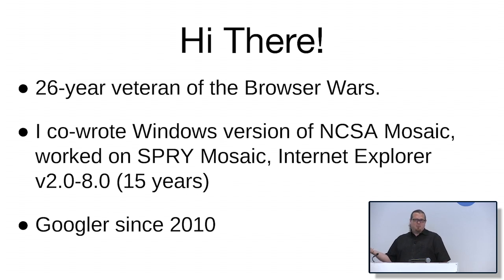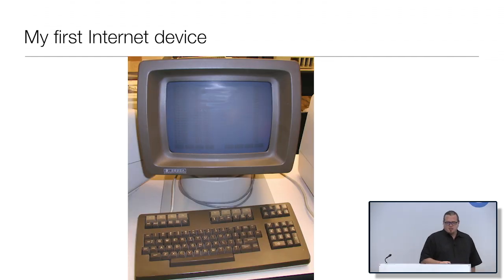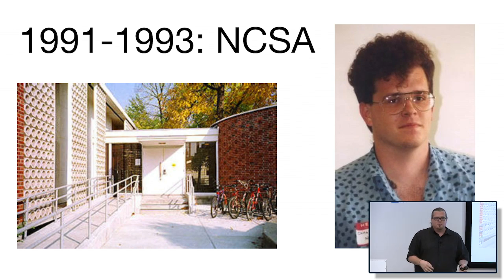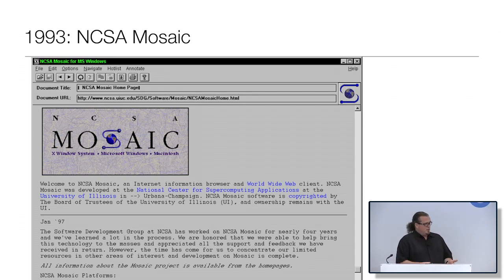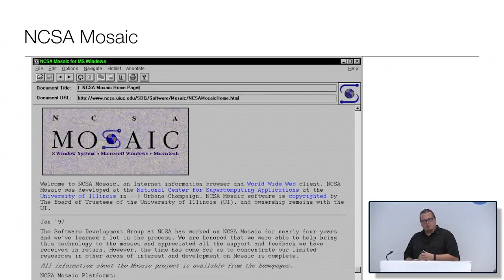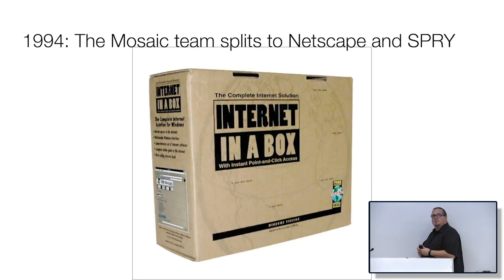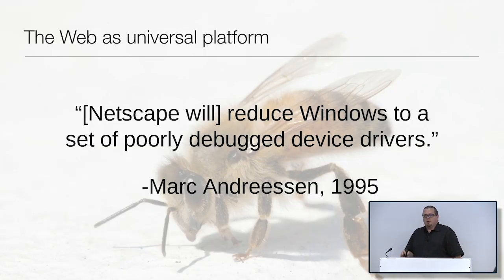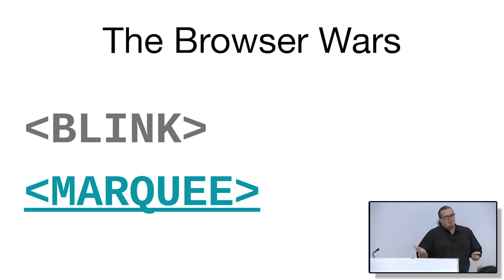The history of the web (Chrome University 2019)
In this talk follow Chris Wilson as he walks through the history of the Web, from its inception to contemporary use.